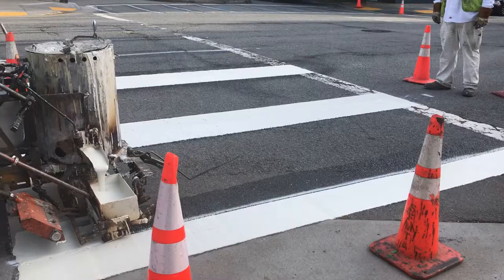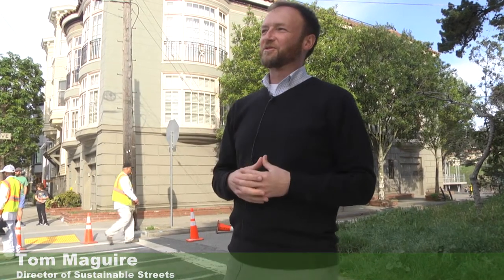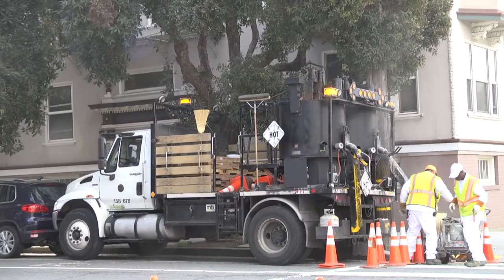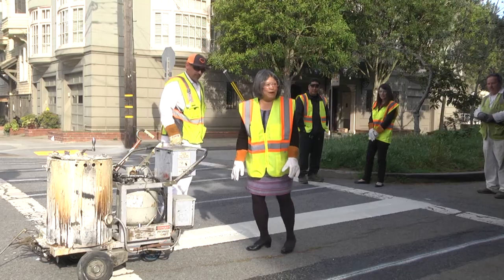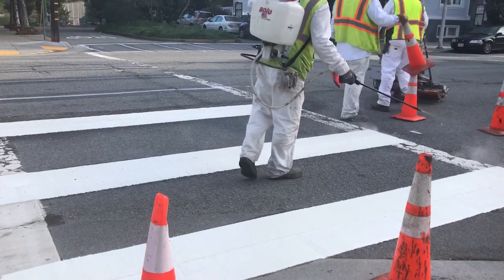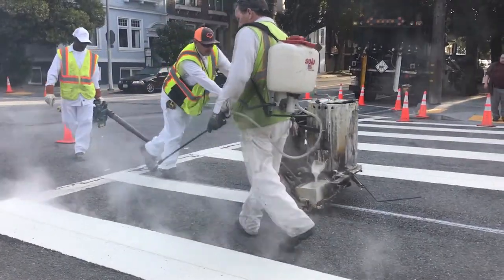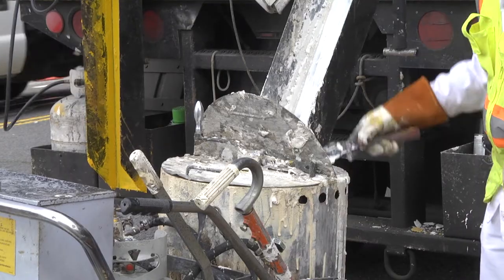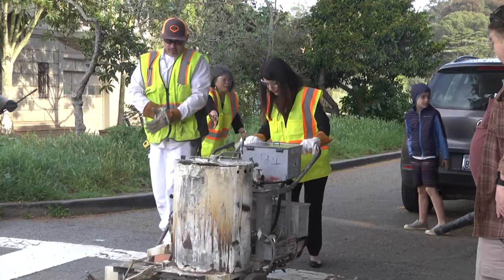New Crosswalk at 12th Ave. & Lake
SFMTA staff joined Supervisors Sandra Lee Fewer and Catherine Stefani at the intersection of 12th Ave. & Lake St. to install a much more visible crosswalk.